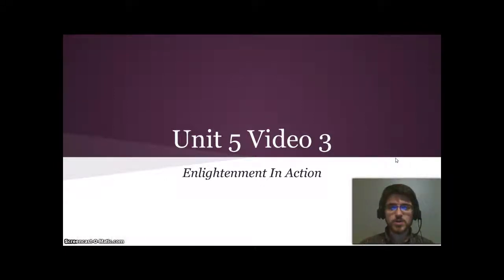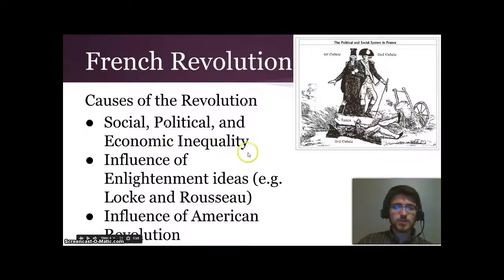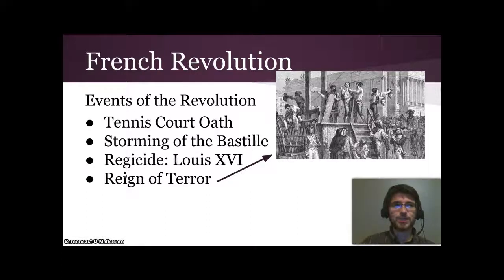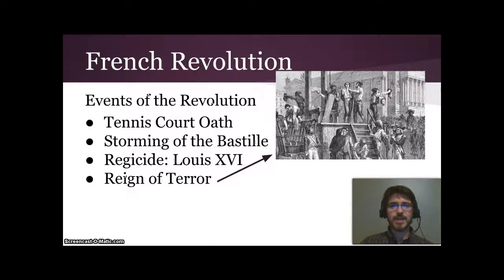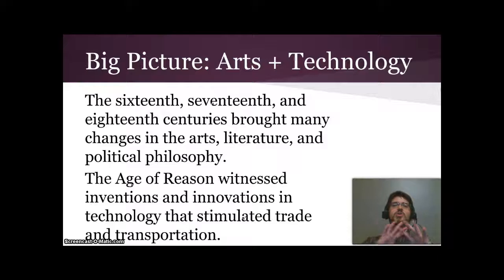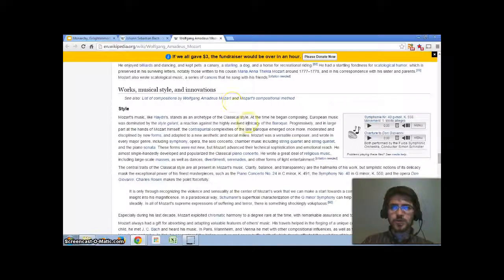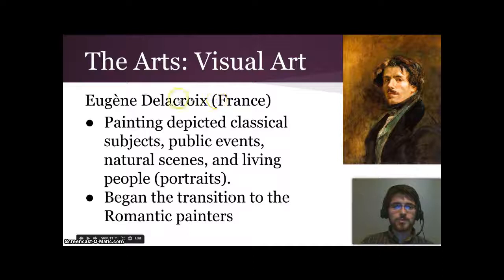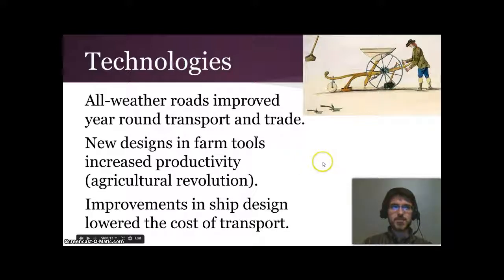Unit 5 Video 3: Enlightenment In Action